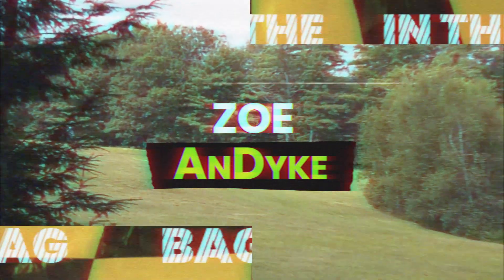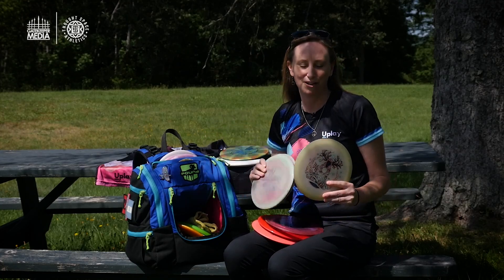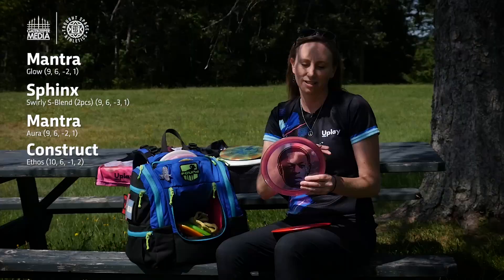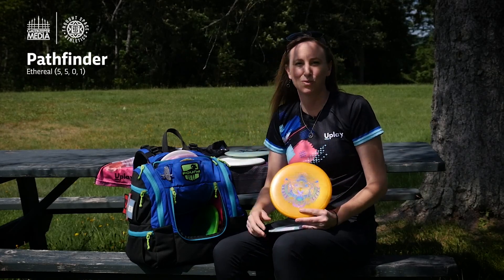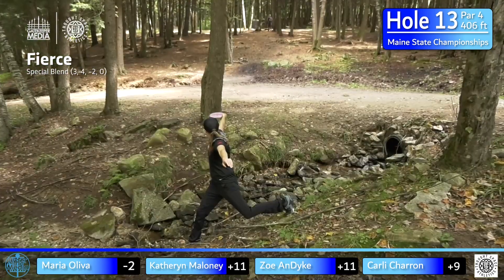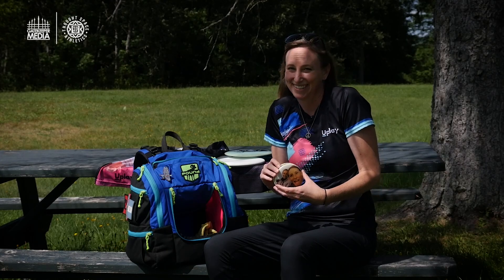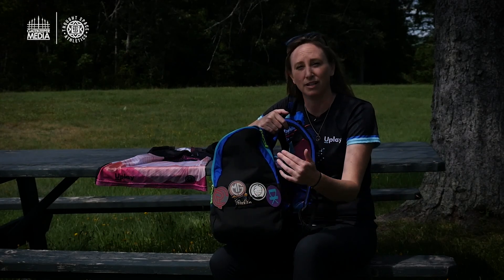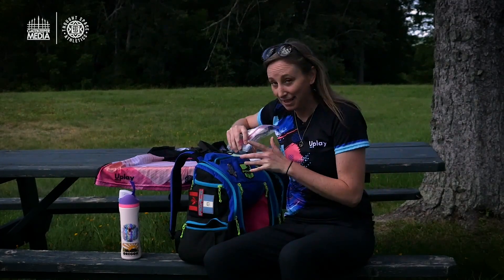Thought Space Athletics | In The Bag w/ Zoe AnDyke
Join us as we look at Zoe AnDyke's disc golf bag, where she unveils her most trusted discs and shares insights on how what you carry in your bag is more than what you throw. 🥏⭐

Zoe AnDyke is a renowned disc golfer known for her incredible dedication to the sport's growth with her nonprofit UPlay Disc Golf and refined skill both on the course and in the commentary booth.

Discover Zoe's go-to discs for drives and approaches, and hear firsthand why each one holds a special place in her heart and arsenal.

Which discs from Zoe's bag surprised you the most, and what insights did you find most valuable? 🌟🪙

Discs Used:
- Zero Hard Dagger
- Glow Praxis
- Special Blend Fierce
- Ethereal Pathfinder
- Nebula Aura Mana
- Nerve Temple
- Z Zone
- Aura Omen
- ESP Passion
- Glow Mantra
- Aura Mantra
- Swirly S-Blend Sphinx
- Ethos Construct
- ESP Zeus
- Survival Cataclysm
- S-Blend Emperor
- I-Blend Emperor

Shot by our Friends  @GatekeeperMedia

Support Zoe with her signature gear!

Learn about and support UPlay!